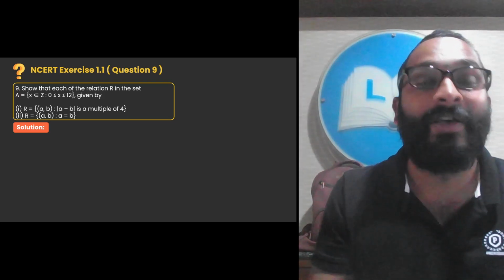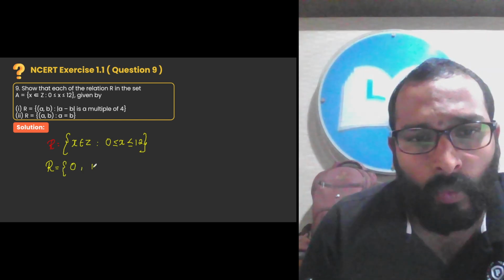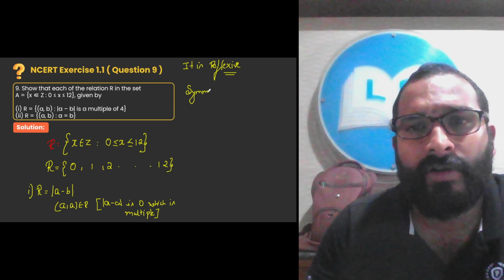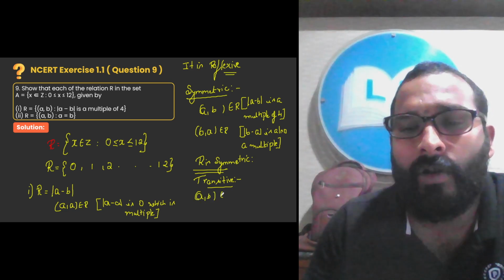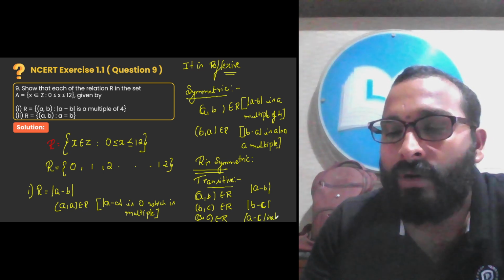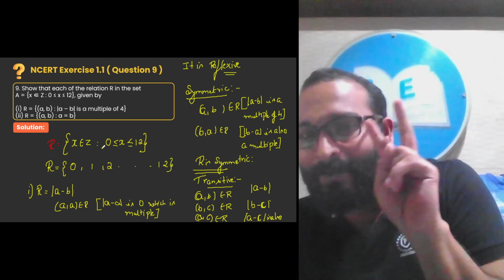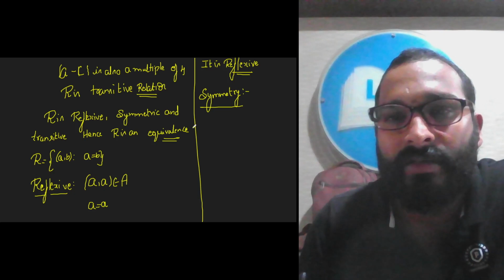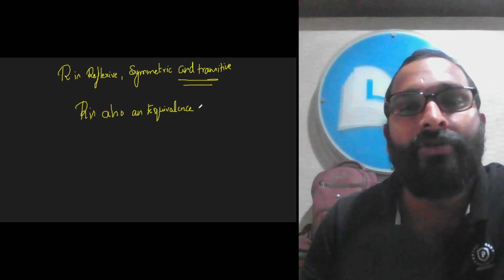Relations & Functions NCERT EXERCISE 1.1 (Q.9) | Class 12 Maths | CBSE 2024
📏 Master Relations & Functions with NCERT Exercise 1.1 (Q.9)! 📚 | Class 12 Maths | CBSE 2024

🔍 Strengthen your understanding of Relations & Functions with this focused session for Class 12 Maths, specifically targeting NCERT Exercise 1.1, Question 9. Join us in this tutorial designed to provide step-by-step solutions, insights, and problem-solving strategies to help you excel in the subject.

🔥 Key Highlights:
1️⃣ In-depth coverage of NCERT Exercise 1.1, Question 9 on Relations & Functions for Class 12 Maths.
2️⃣ Expert insights, clear explanations, and problem-solving strategies.
3️⃣ Fundamental concepts, formulas, and their applications in relations and functions.
4️⃣ Exam-centric approach to empower you for CBSE 2024 with confidence.
5️⃣ Quick revision tips and tricks for effective preparation.

✔️ Multiple Subjects Covered: Master Maths, Physics, Chemistry and Biology️
✔️ Free & Accessible: All our content is 100% FREE to access, anytime, anywhere. 🆓